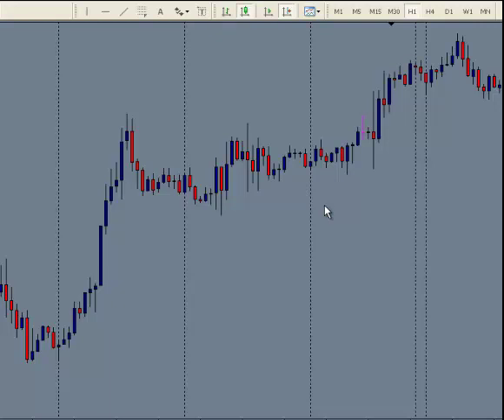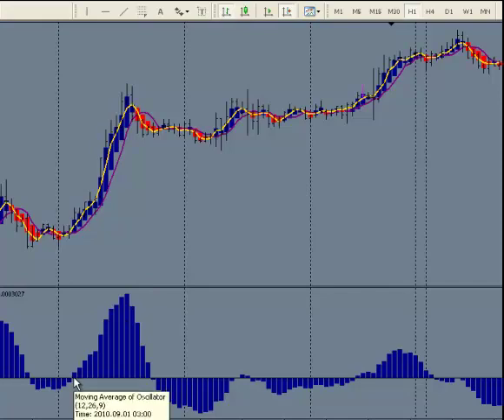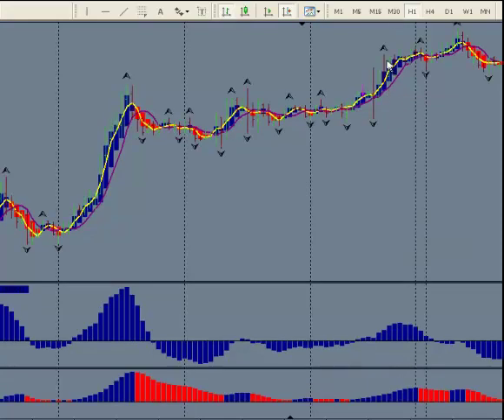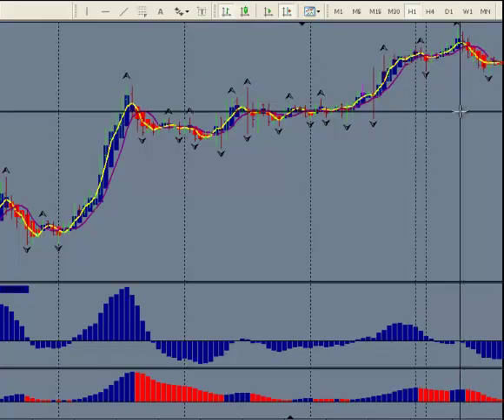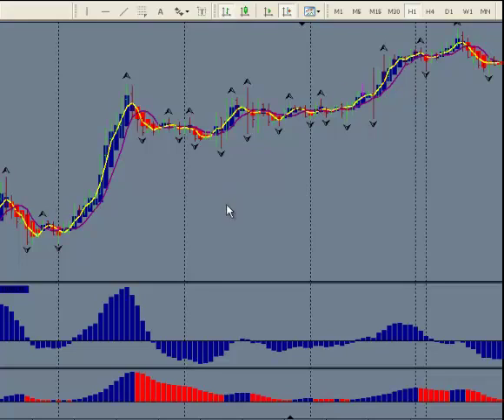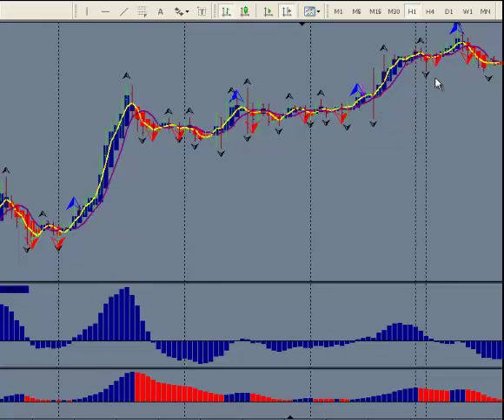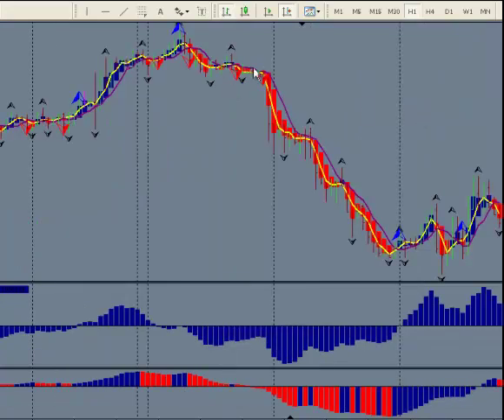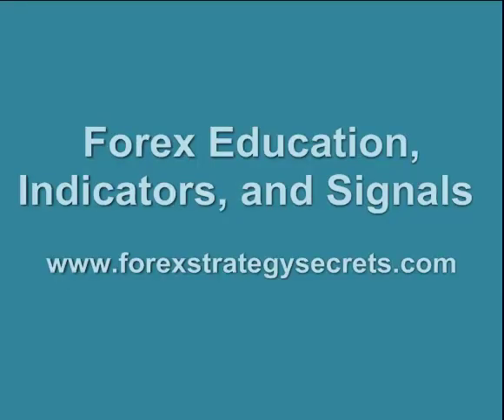Forex Education, Indicators, and Signals #1-Learn Forex Trading-Forex Trading Course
You can learn to trade the forex market if you have the proper Education, Indicators, and Signals to work with.